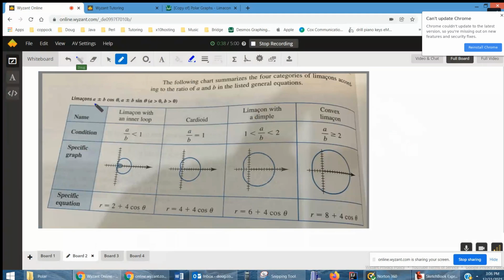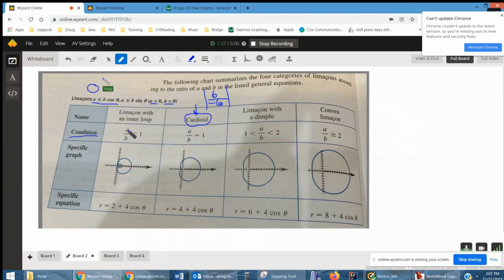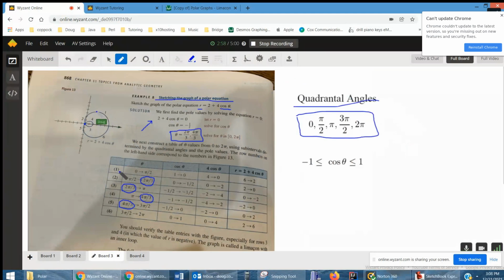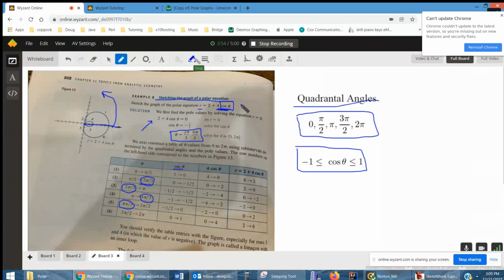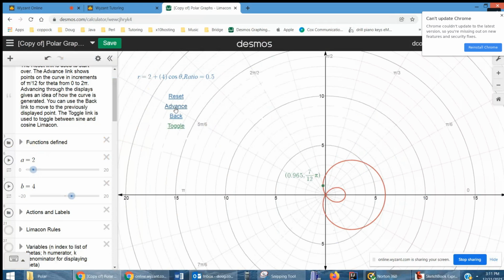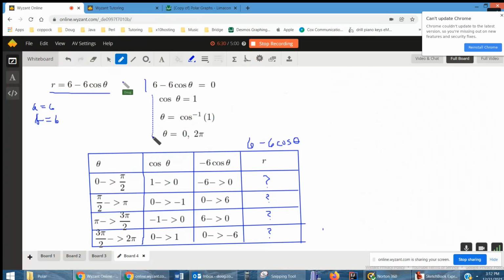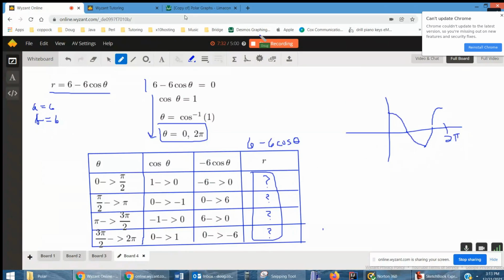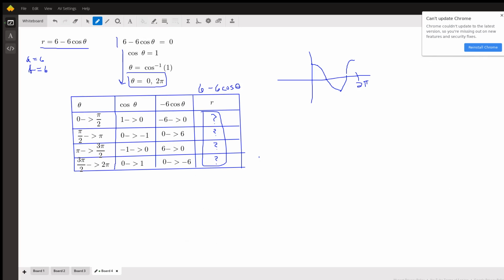How to determine the graph of a Cardioid (use Desmos to illustrate).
Question:  Identify the type of graph and then sketch the graph of the given polar equation
𝑟=6−6cos𝜃    of graph: _______________________Hello! I am having big trouble identifying the graph and especially the part where I have to graph it. What do I do? What does the sketch look like?

Answered By:

Doug C.